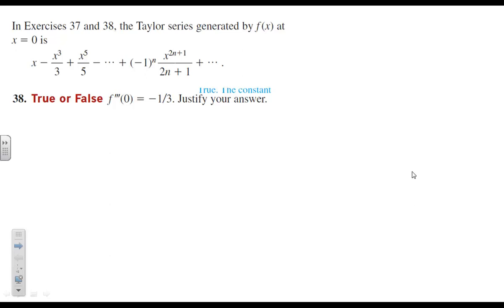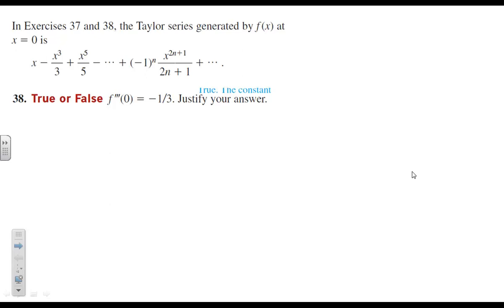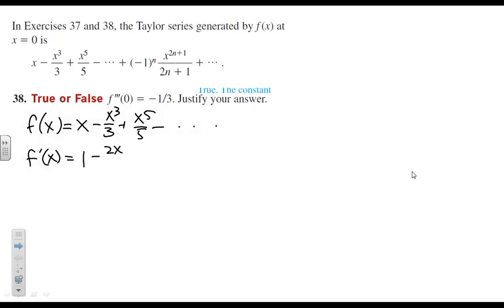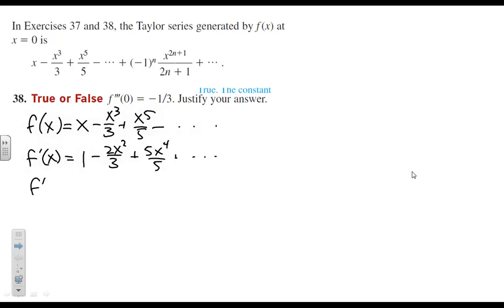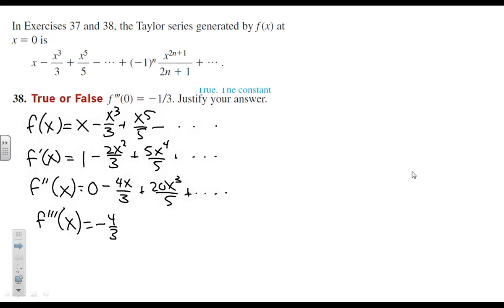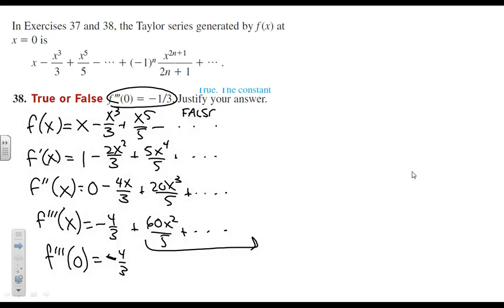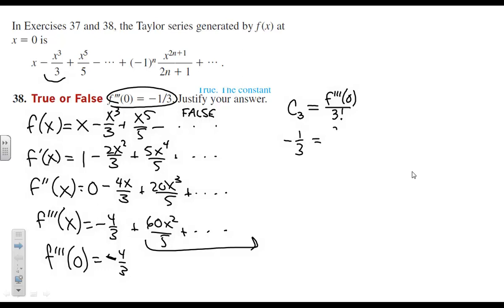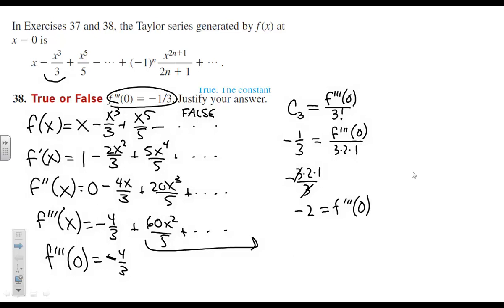fdwk3e 09 02 hw 38